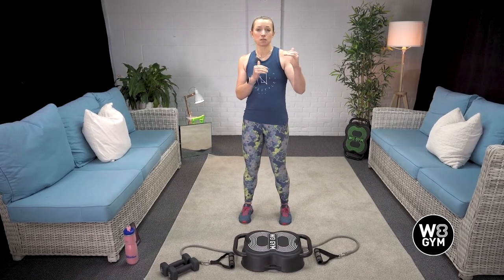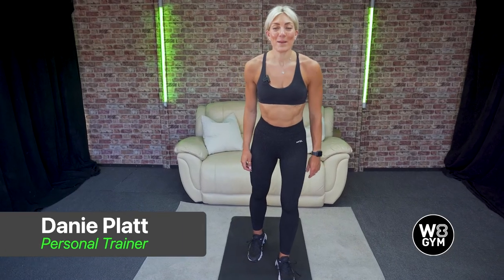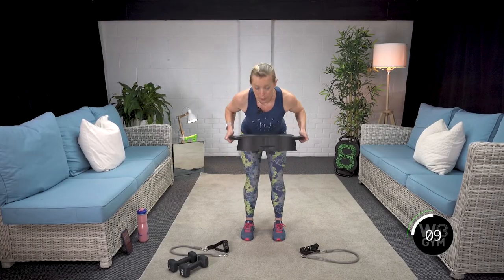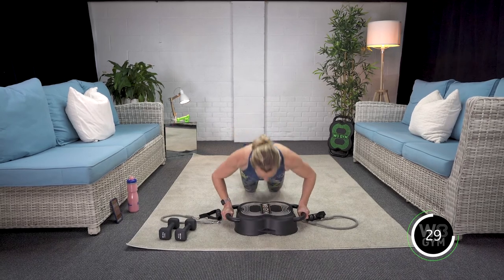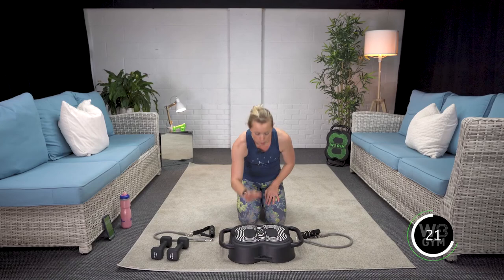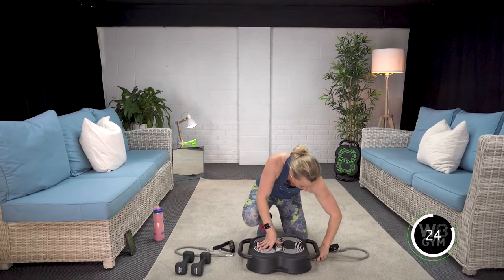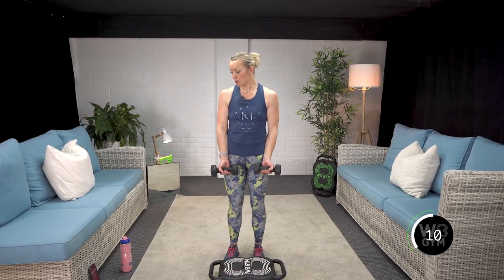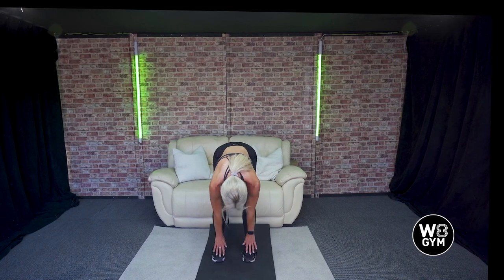Workout 3 - 8-Week Challenge Upper Body Blast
Order of play:
1. Introduction - Duration: 6 Minutes
Explanation of each exercise and demonstrations of variations to adapt according to your fitness level (beginner, intermediate, advanced)
2. Warm-up - Duration: 4 Minutes
3. Workout - Duration: 26 Minutes
4. Cool down - Duration: 4 Minutes
If you know the exercises or have warmed up please feel free to skip directly to the workout.